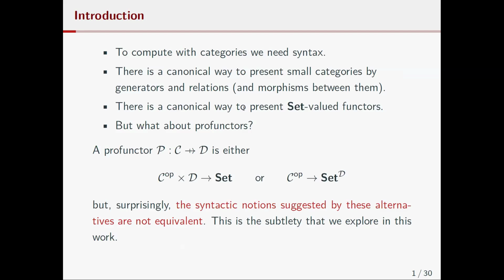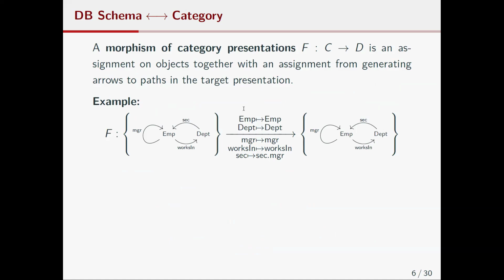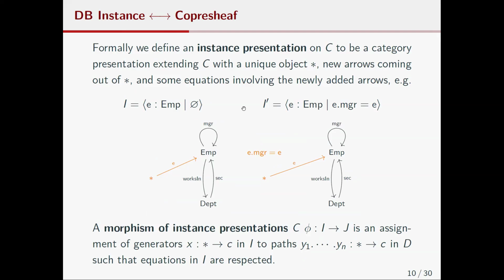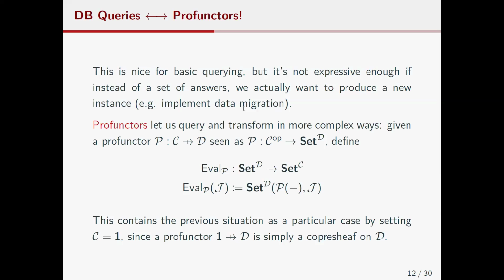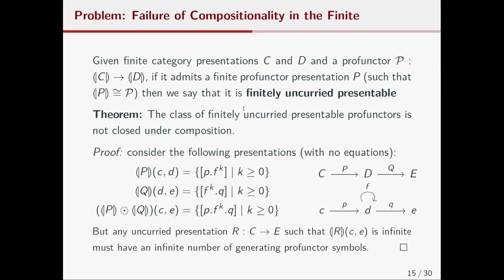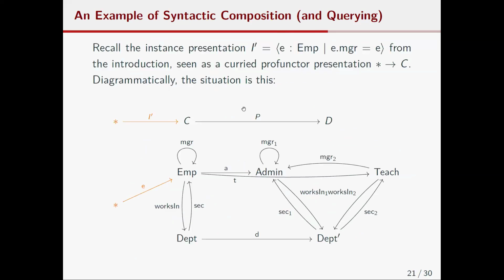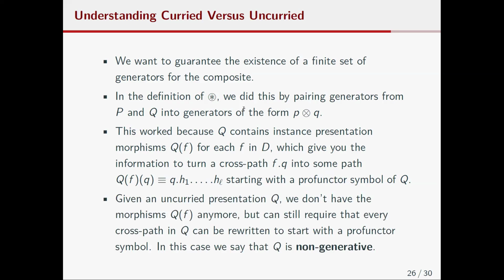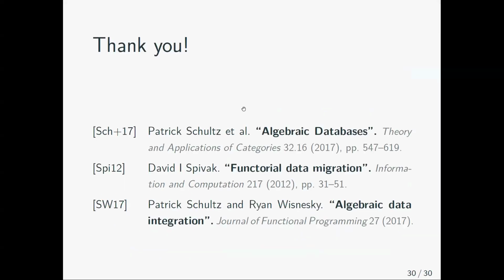Gabriel Goren Roig - Presenting Profunctors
Speaker: Gabriel Goren Roig (joint work with Emilio Minichiello and Joshua Meyers)
Title: Presenting Profunctors